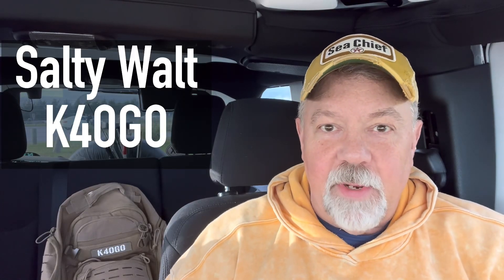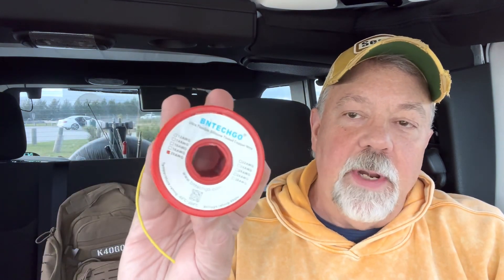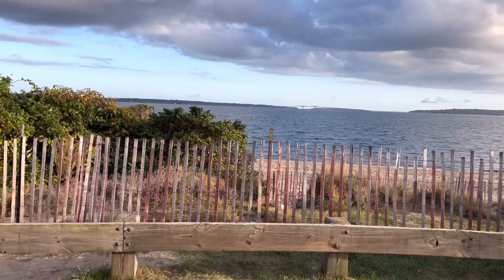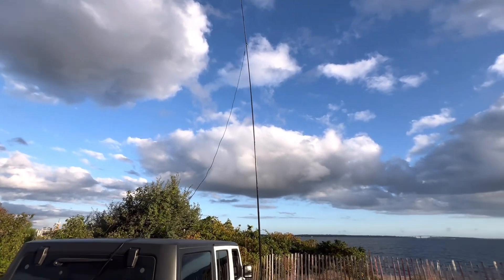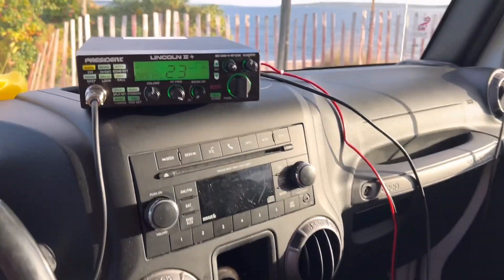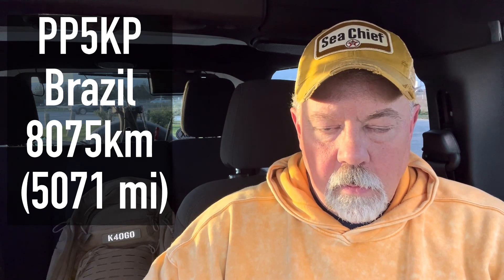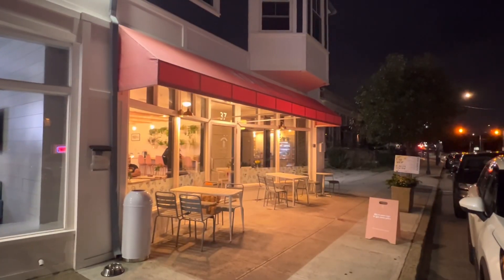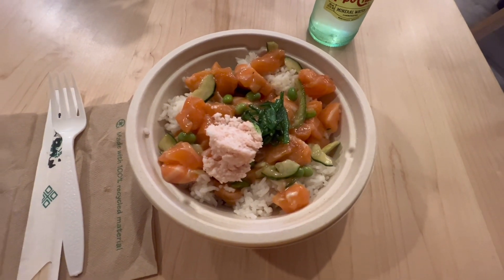Vertical Dipole Antenna: Easy 10 Meter DX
Working DX with an easy to build vertical dipole antenna for the 10 meter band